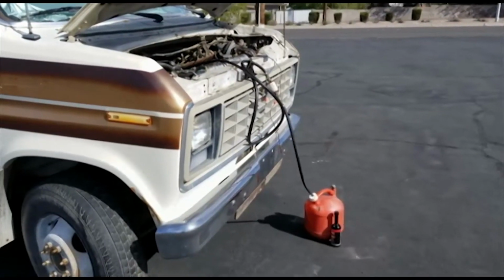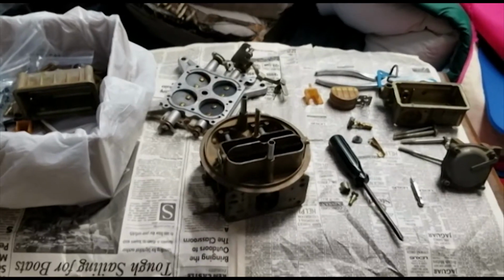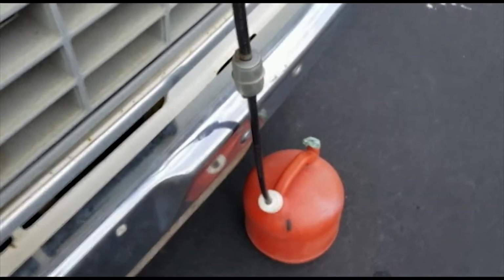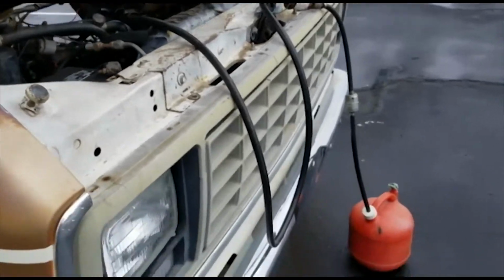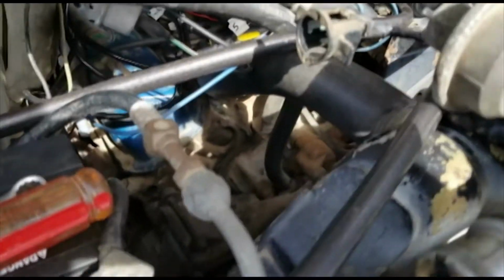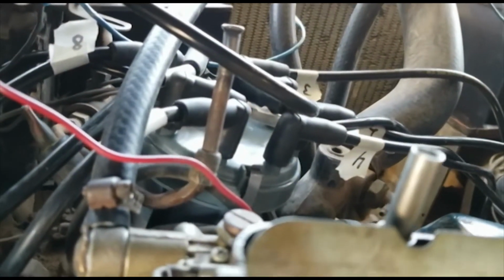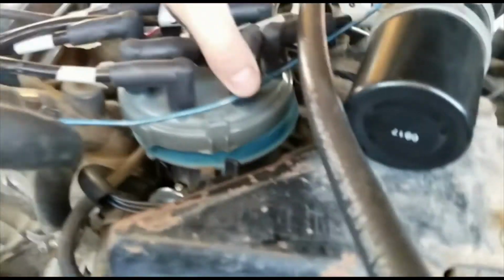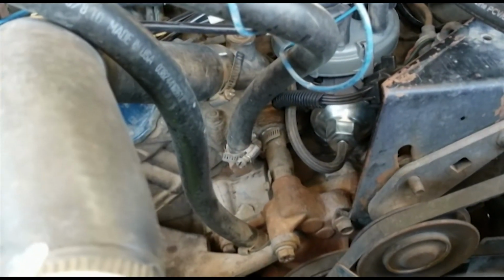Troubleshooting a motor that has not run for a long time 1982 Ford 460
I bought this RV without a carburetor so it took me some time to finally get the motor started due to needing to find the correct carb, then rebuilding it, plus waiting for various parts to come in the mail. I haven't owned a vehicle this old in such a long time that I was having to relearn things, and learning new. It made me feel so good when it started right up and hear it purr like a kitten.